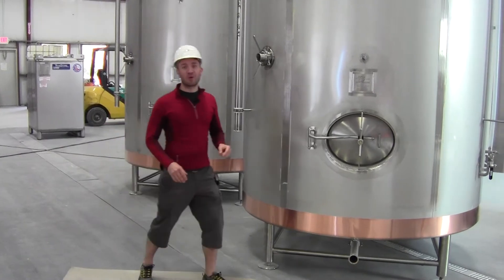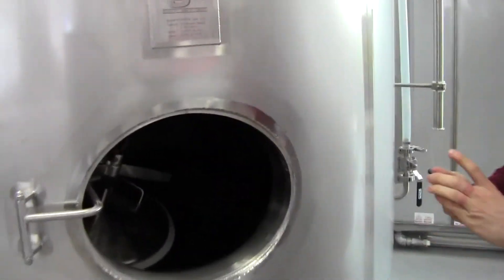The fermentor show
Our Head Distiller provides an introduction to our first three pieces of processing equipment in the facility. Three, 3,100gal fermentors that arrived at the beginning of April